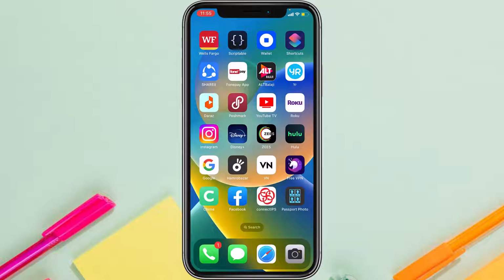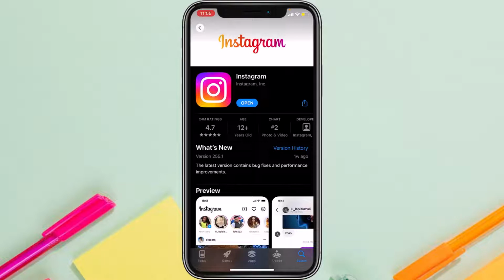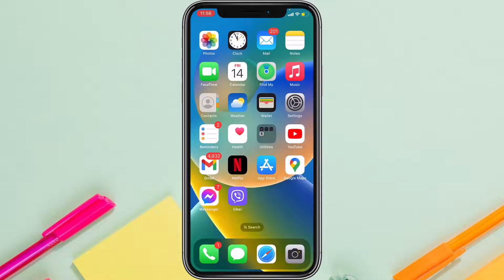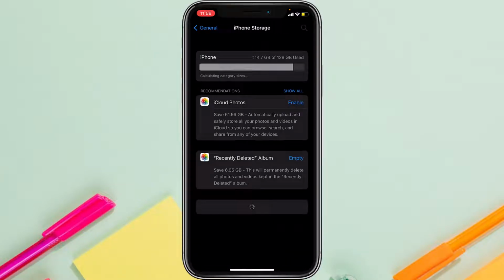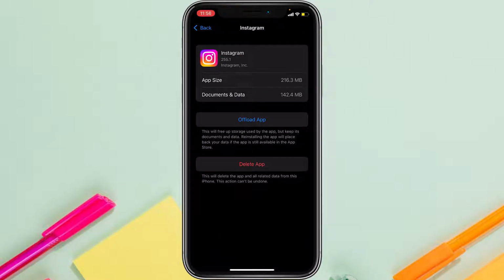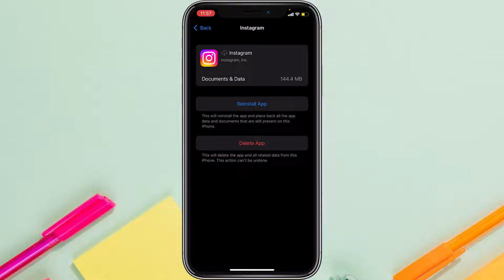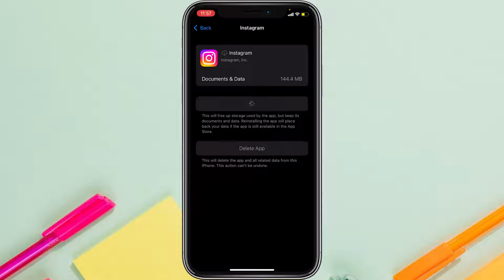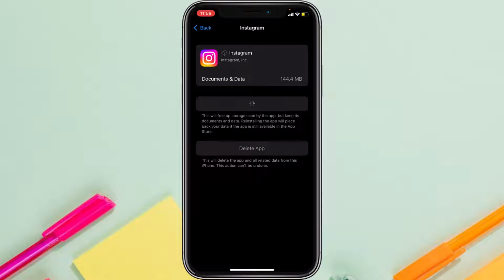How to Fix Instagram Login Error | 2022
In this tutorial, I will guide you on How to Fix Instagram Login Error.